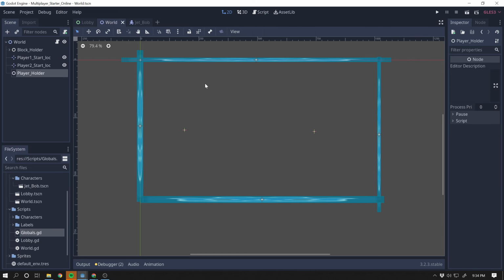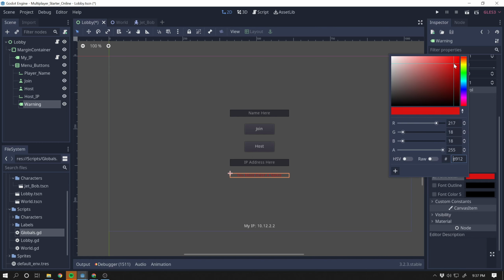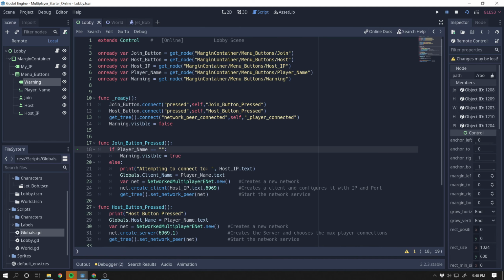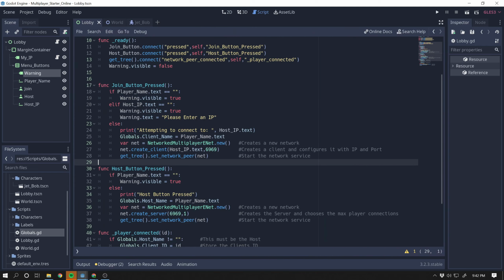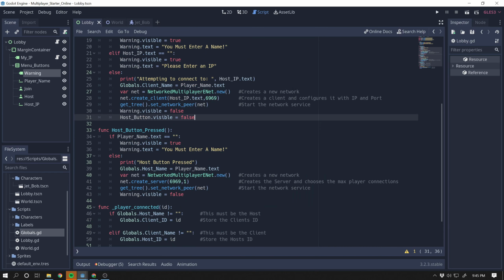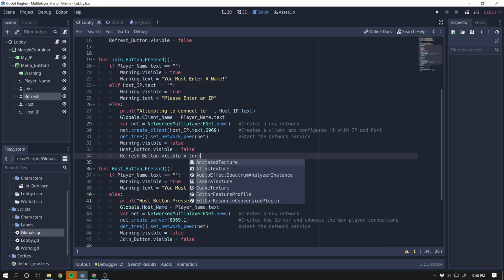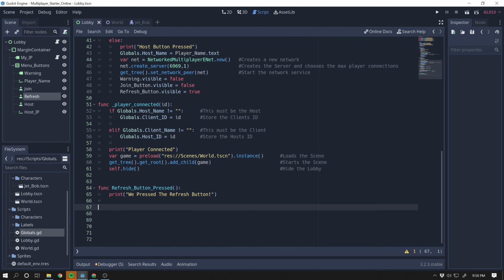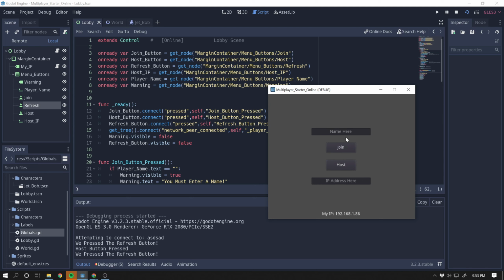007 Error Checking The Lobby